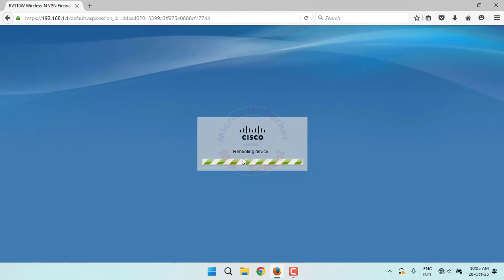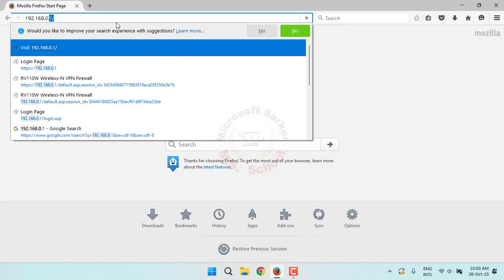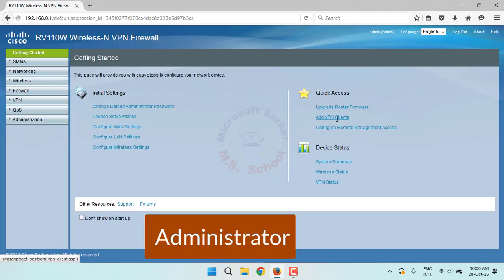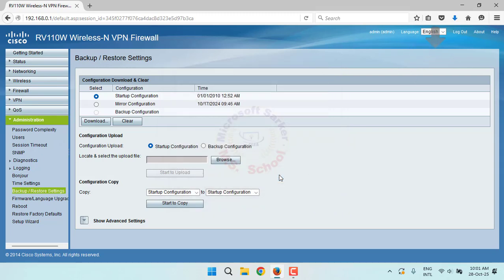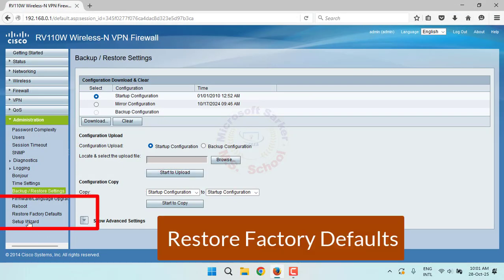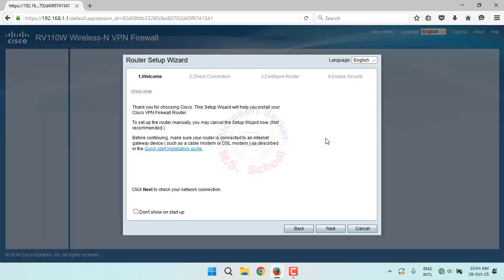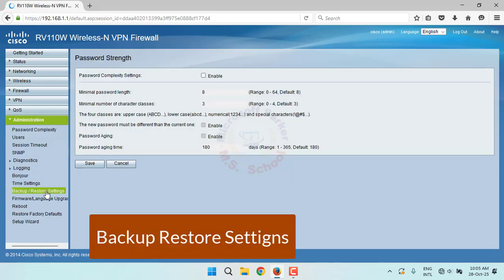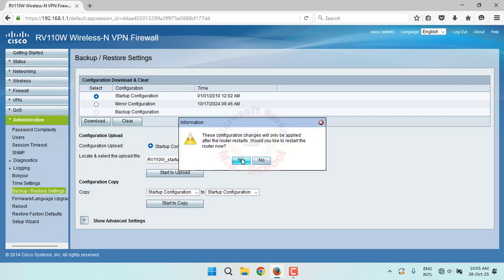How to Backup & Restore Cisco WiFi Router.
Hello friends! Today, I will show you How to Backup and Restore in cisco wifi router.

Timestamps:
00:00 Intro
00:12 Backup & Restore
01:55 Outro